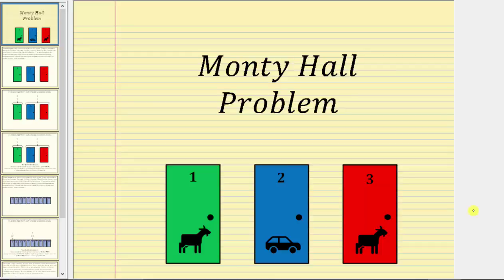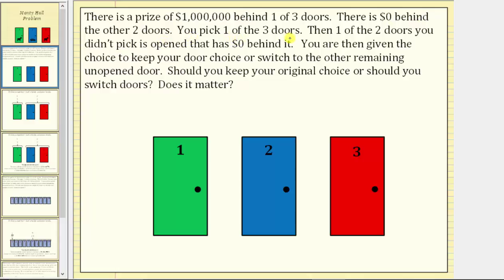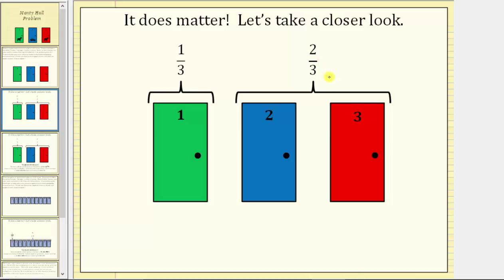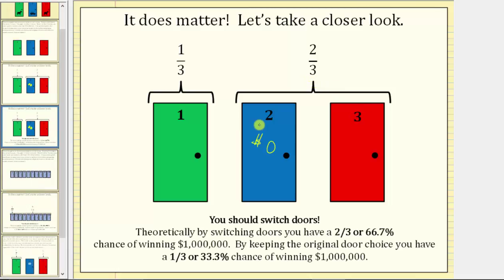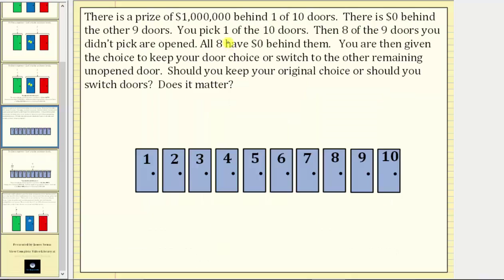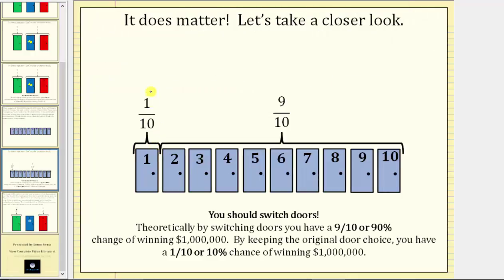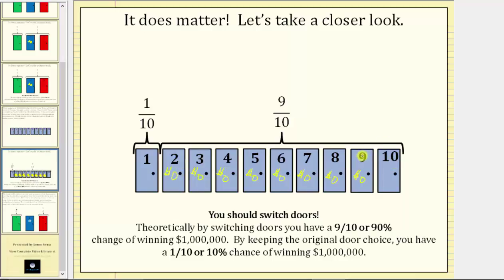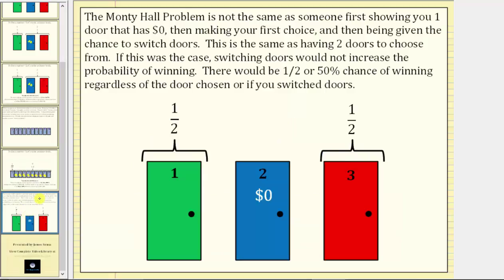The Monty Hall Problem: Switch Doors or Not?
This video explains the Monty Hall problem.